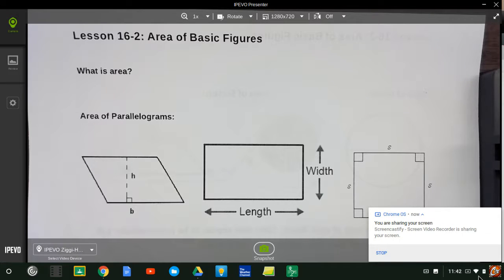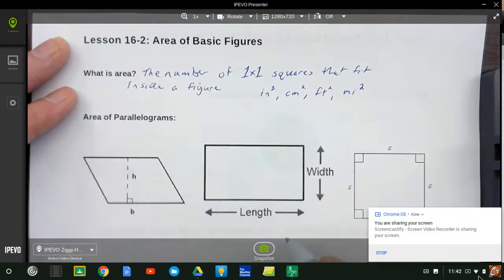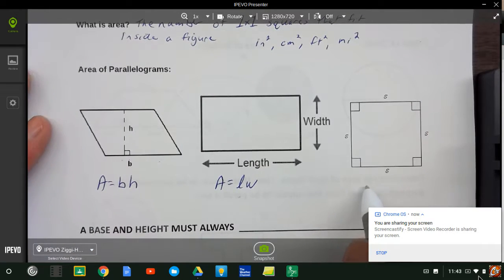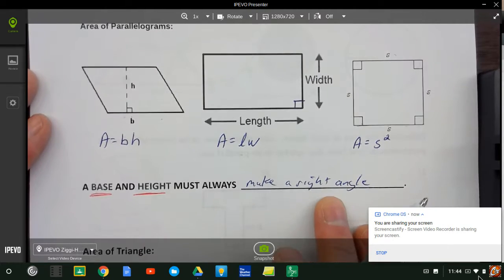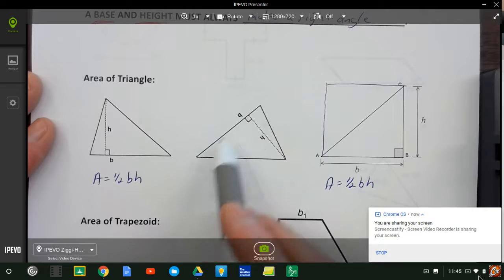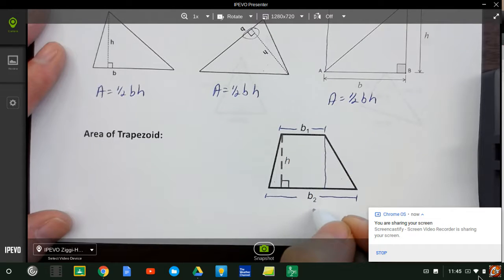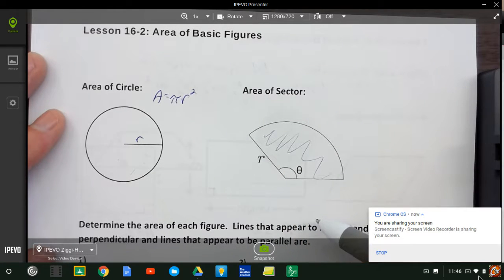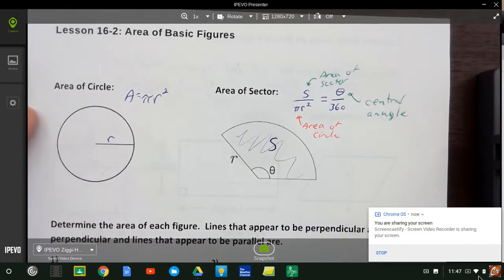Lesson 16-2: Area of Basic Figures